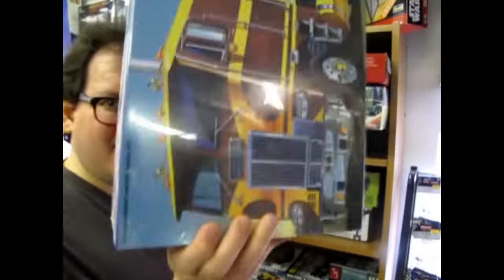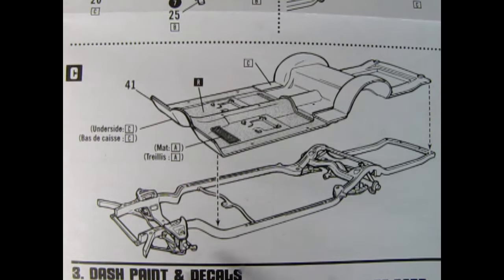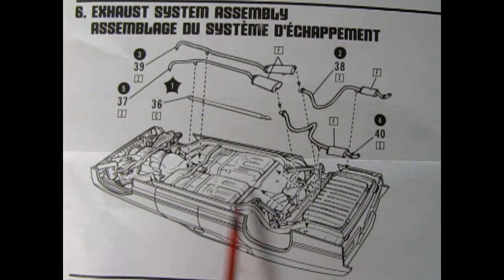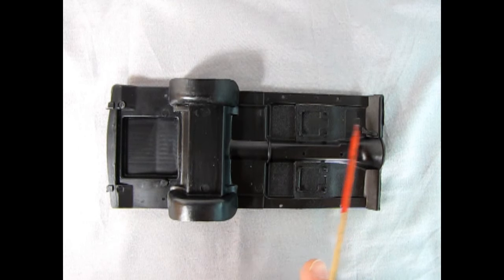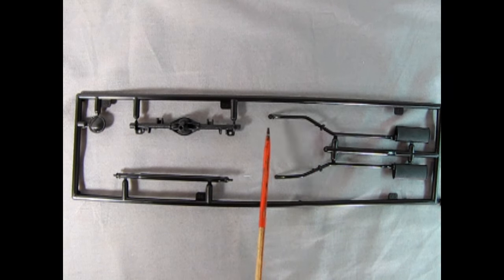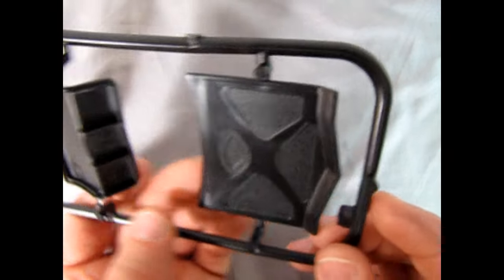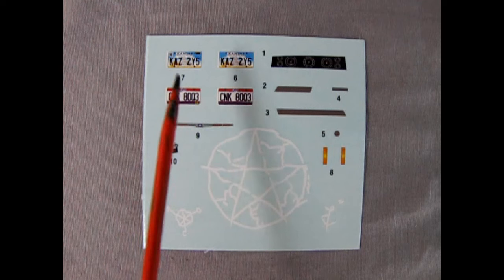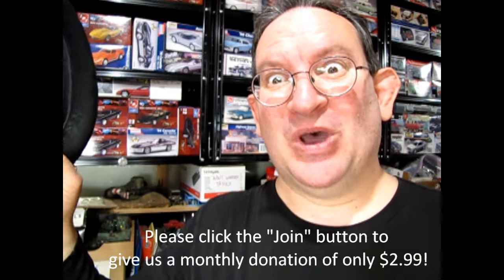What's In the Box? - The AMT 1967 Chevrolet Impala Sport Sedan from Stranger Things Model Car Kit